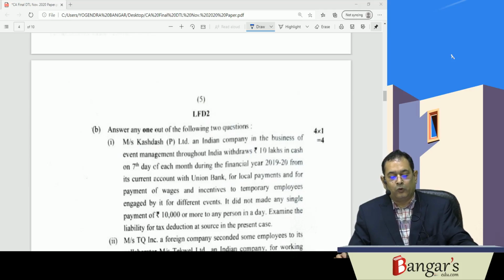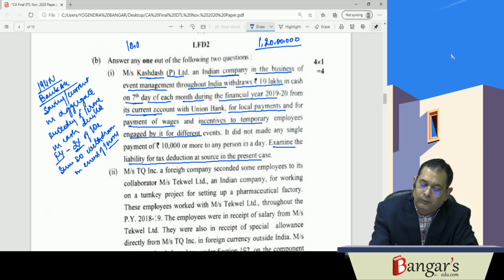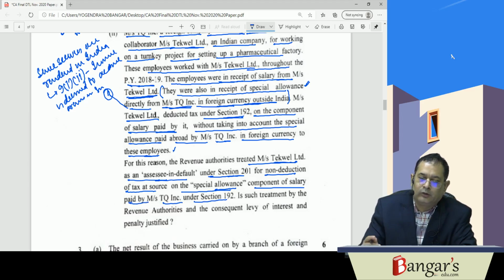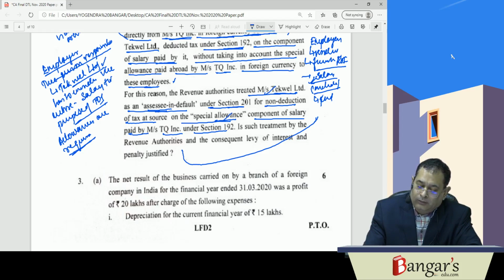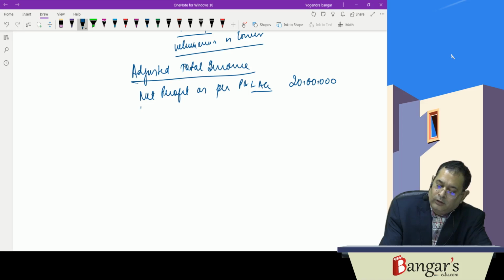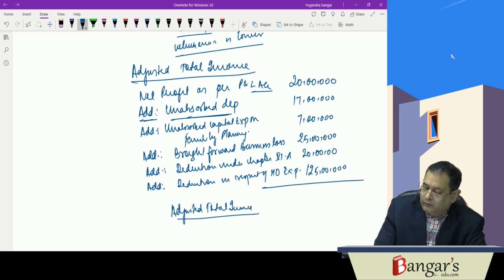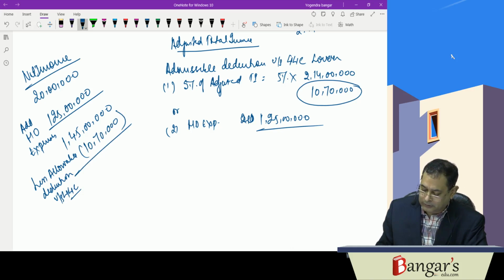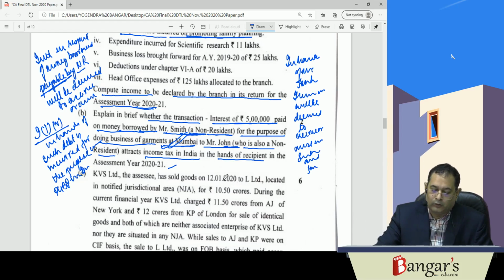CA Final Direct Tax Laws Solved Paper Nov.2020 Exam [Q2(b), Q3(a) & 3(b) ] | CA Yogendra Bangar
For further updates —
Our Products —
Video lectures for CA | CS | CMA and Other Professional Courses available on Pen drive & Google drive
Best books for CA | CS | CMA & Other Professional Courses
Online MCQ's Test Series
Subjective Test Series